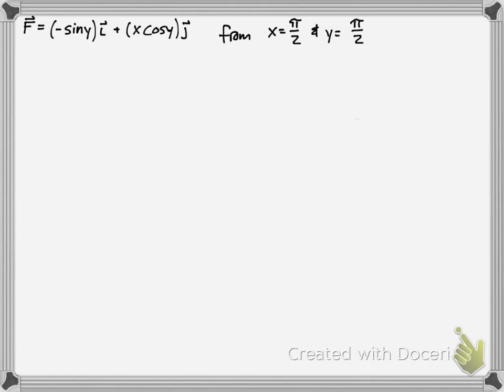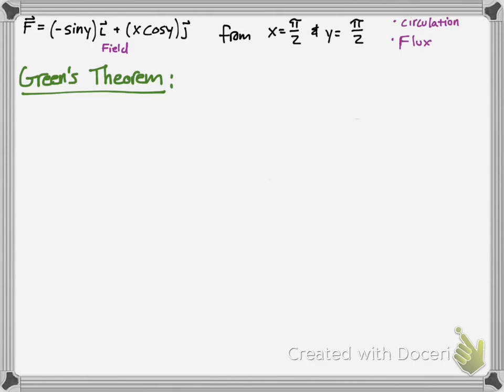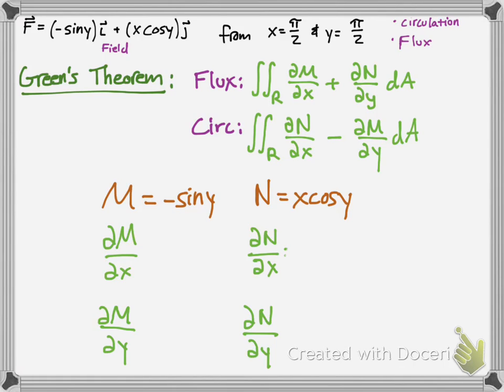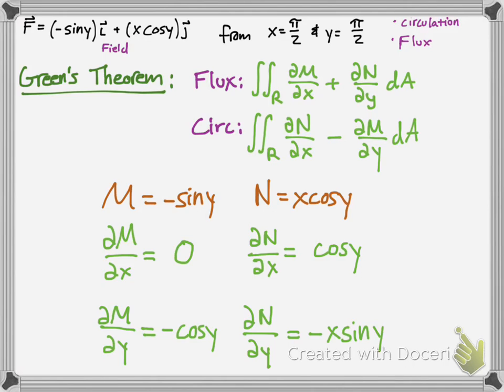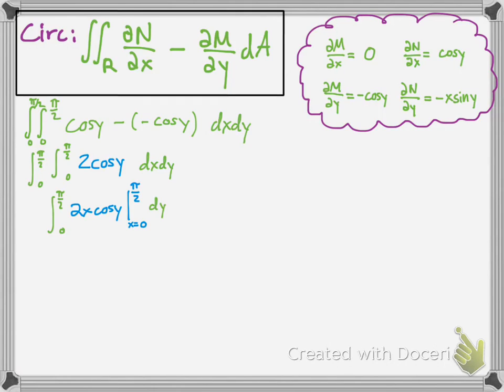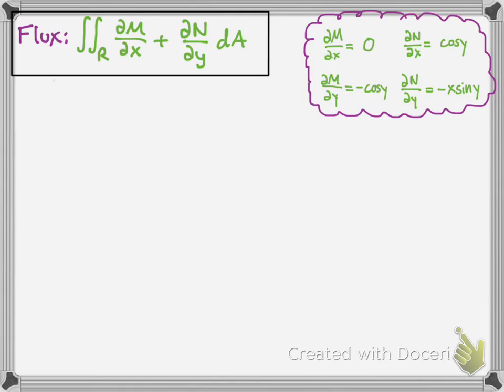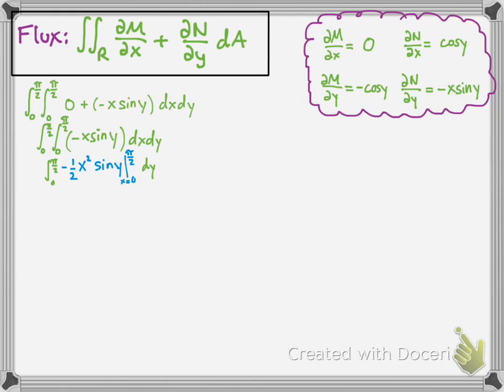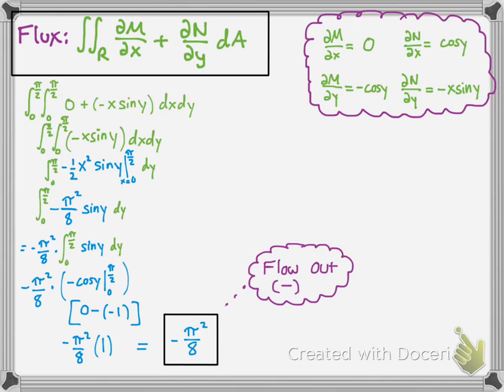Green's Theorem Example 1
Using greens theorem to calculate circulation and flux